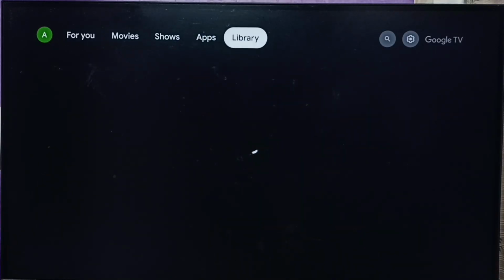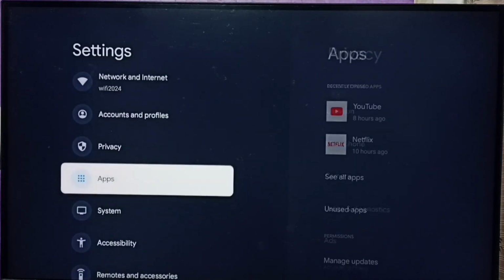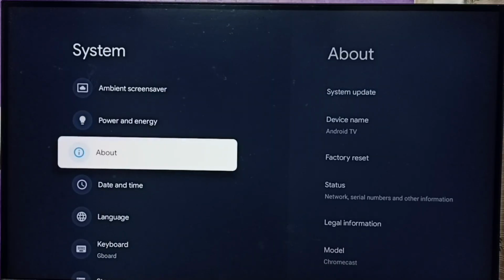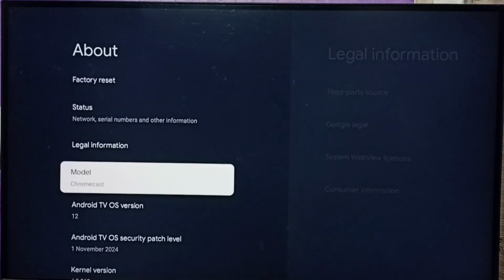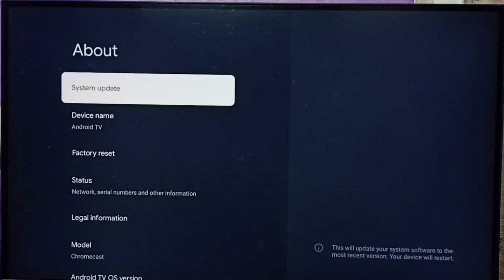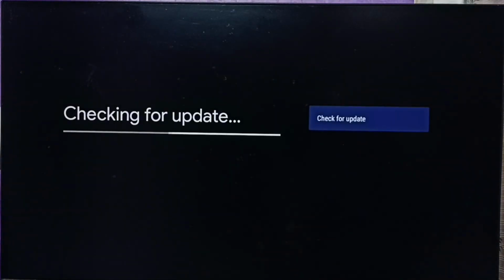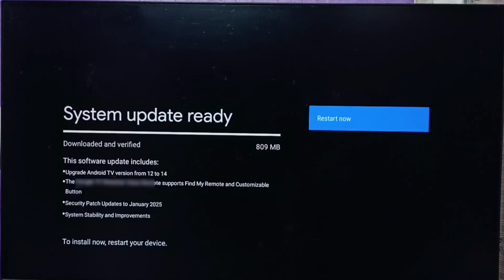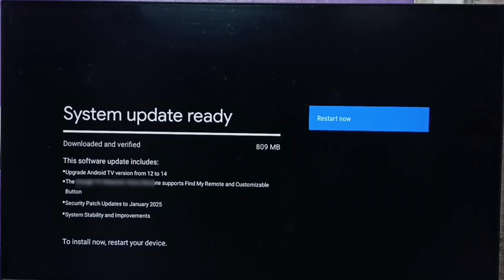How to Upgrade Any Old Android TV to Android TV OS 14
How to Update Any Old Android TV to Android TV OS 14 | Install Android TV 14 Without Errors
Android TV OS 14 Upgrade Guide | Update Old Android TV to Android TV 14 Step-by-Step Safely
This video explains how to upgrade any old Android TV to the latest Android TV OS 14 version with a safe, step-by-step method. Learn how to check TV compatibility, prepare storage, download the correct Android TV 14 firmware, and complete the installation without errors. With the Android TV 14 update, your TV gets a smoother UI, faster performance, enhanced privacy, better app support, and improved Google TV integration. This guide works on Sony, TCL, Hisense, Xiaomi, OnePlus, Realme, and all other Android TV and Google TV models. Follow the tutorial carefully to ensure a clean, successful upgrade and get the most out of your device.